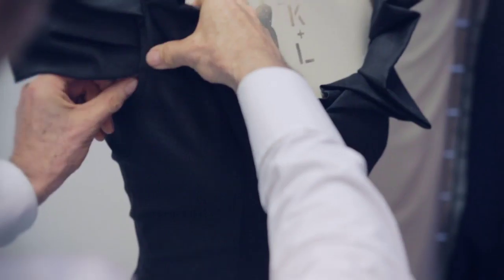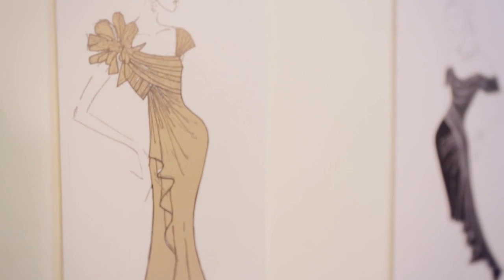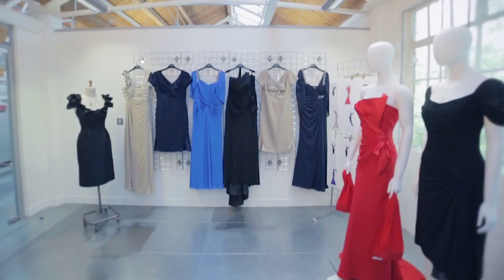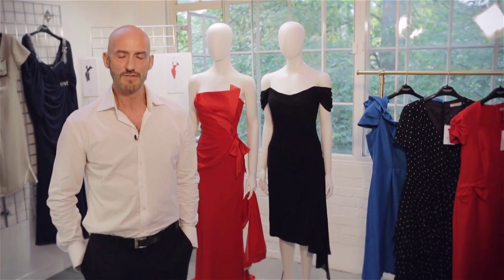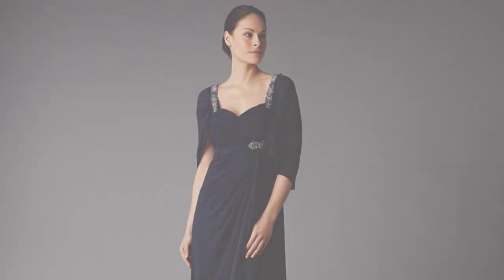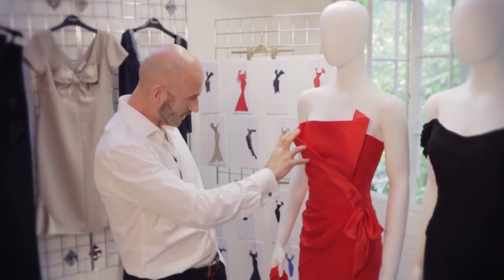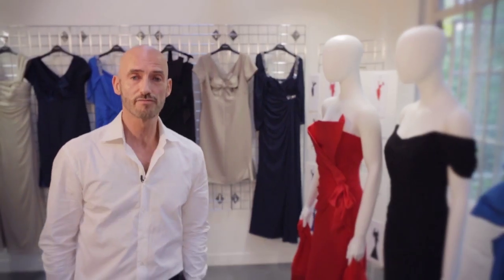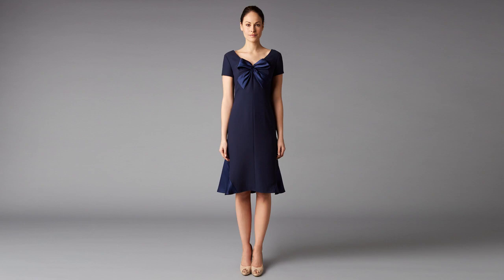Jacques Vert SS14 | House of Fraser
Lorcan Mullany has spent the last 25 years designing for the legendary Bellville Sassoon, where he gained the reputation for producing chic, glamorous clothes for a loyal following of women around the world. He now brings his taste and expertise to create a collection of cocktail dresses and evening gowns for Jacques Vert, which encompasses his signature style.